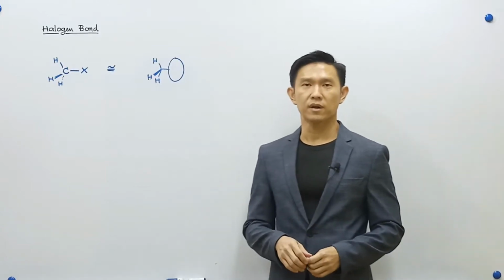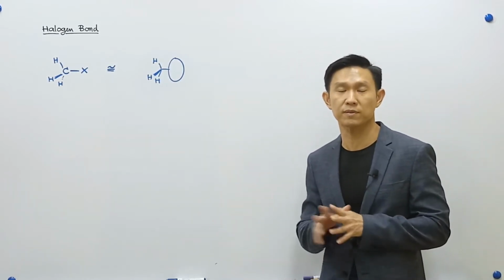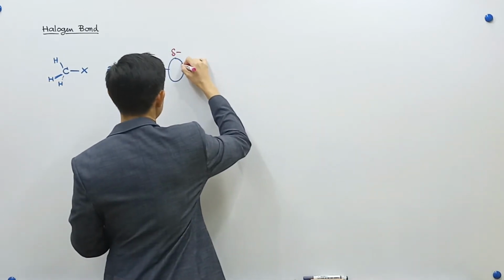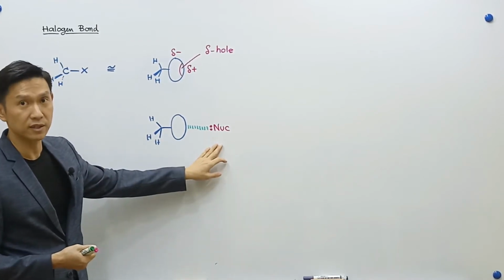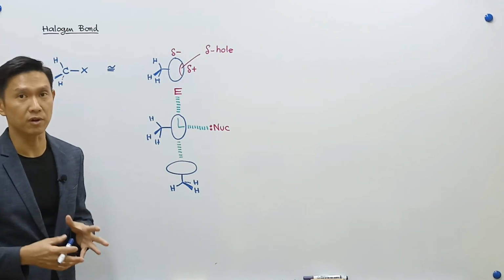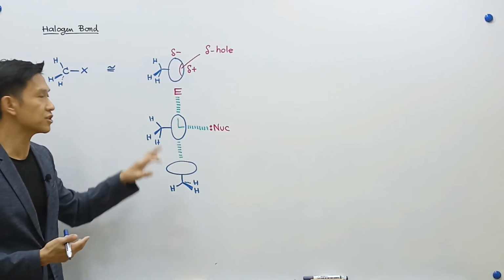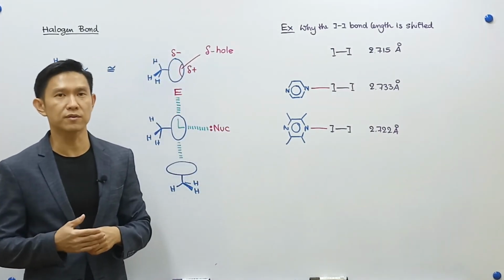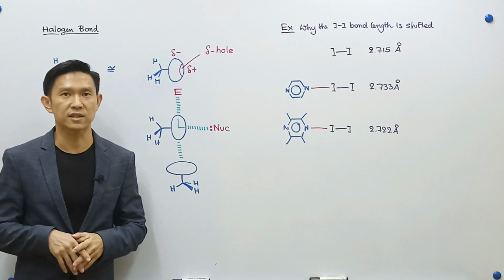Molecular Force 5 (Flipped Classroom)